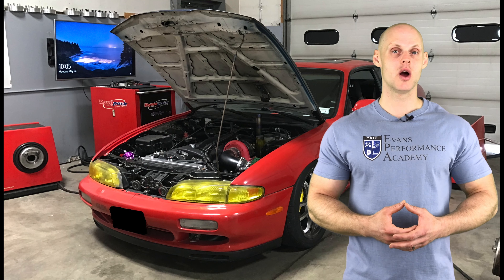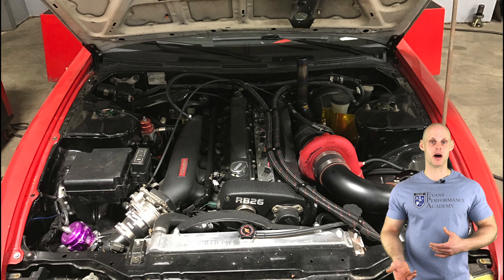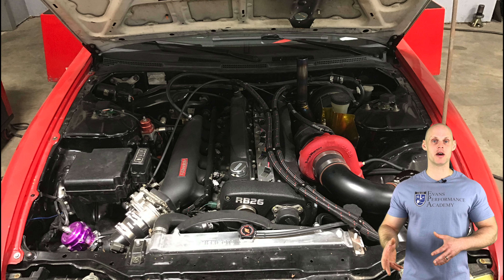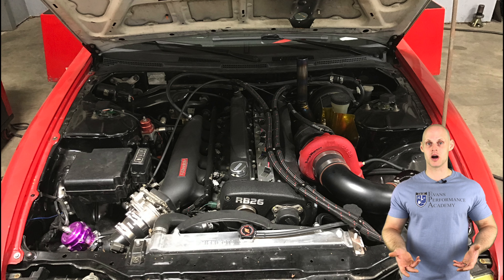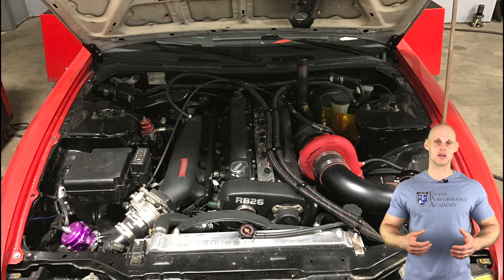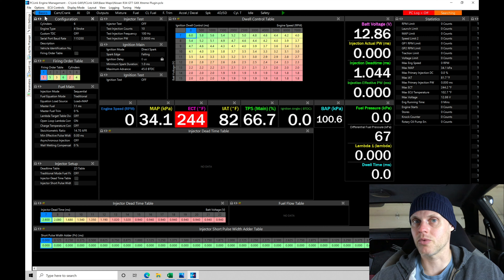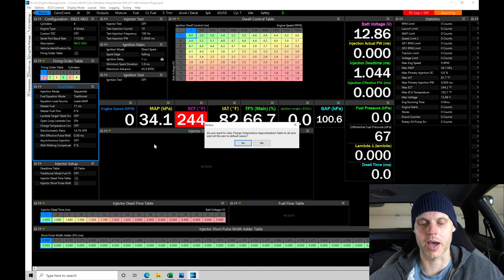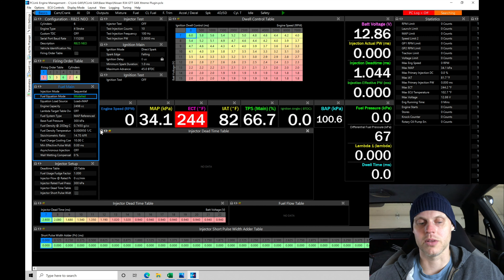Link G4x Live Training Part 1: RB25DET Neo s14 | Evans Performance Academy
Link G4x Live Training Part 1: RB25DET Neo s14 walks you through base calibration file set-up process.  We explore every detail in order to get this RB25DET Neo engine fired up and running for the live training tutorial.